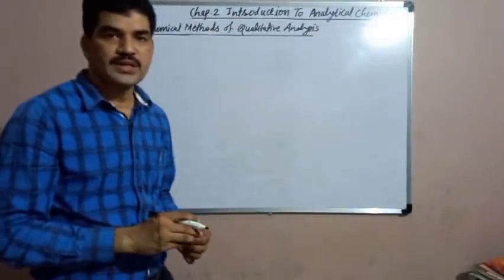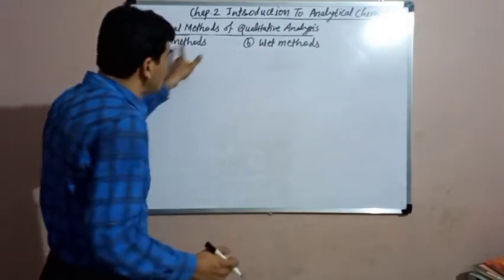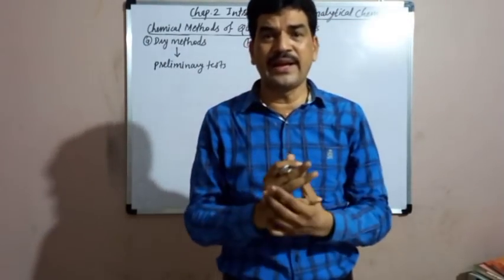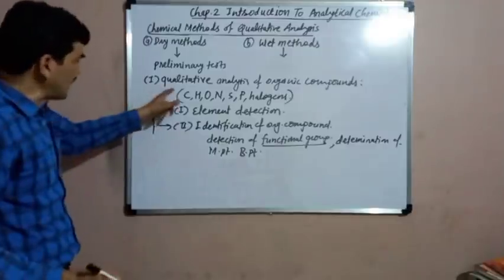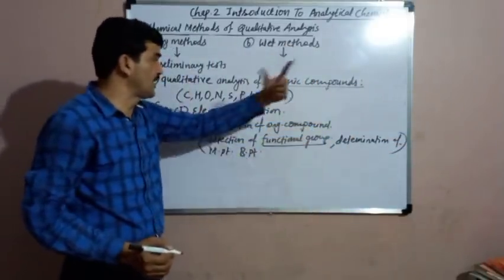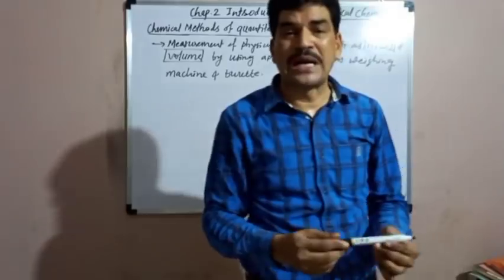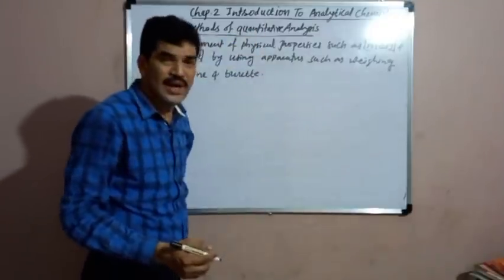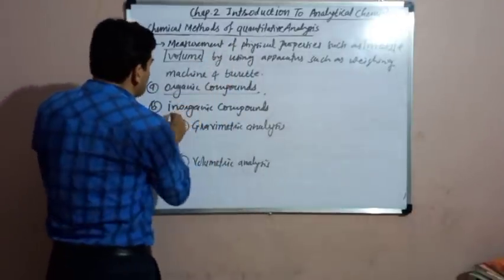Introduction to Analytical Chemistry Class Xl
Chemical Methods of Qualitative & Quantitative Analysis